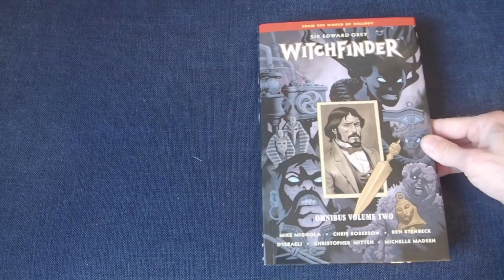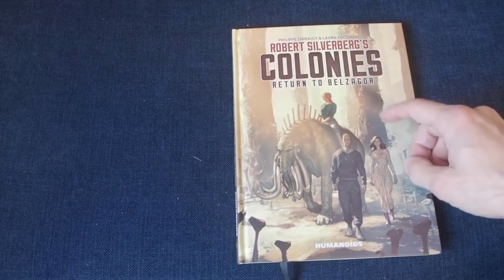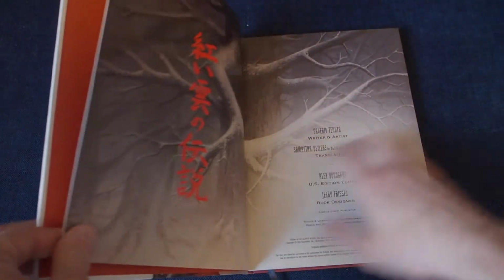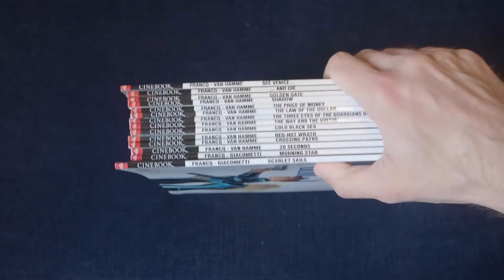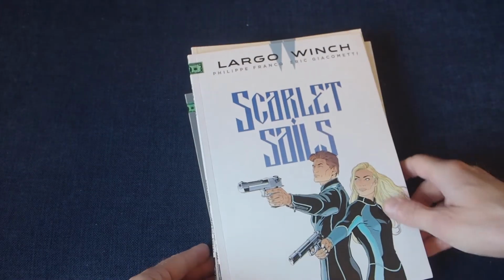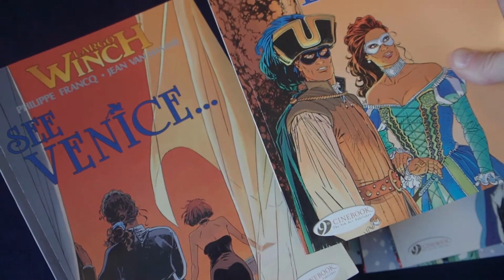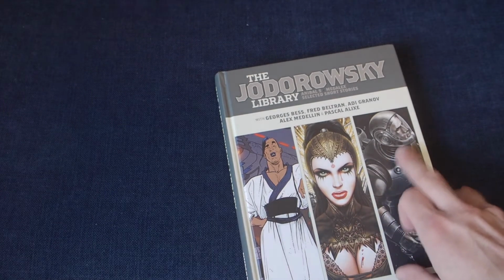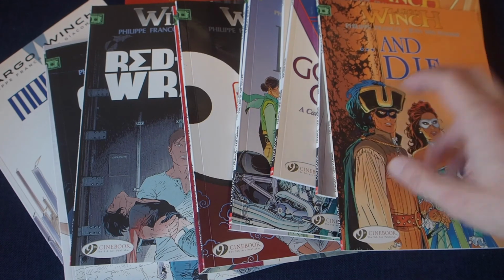Comic Haul: 2022 April - A European publisher month - with Death Star BONUS!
April Haul was filled with comics from European publishers Cinebook and Humanoids. I did include one Omnibus from Dark Horse to balance things out.
This time I broke my own rules of ordering comics by having all missing volumes of Largo Winch in the same shipment. I usually order all series in very small batches. I am amazed how good that series is!